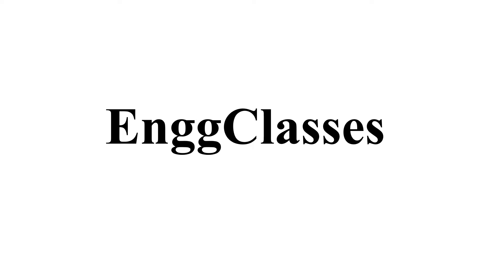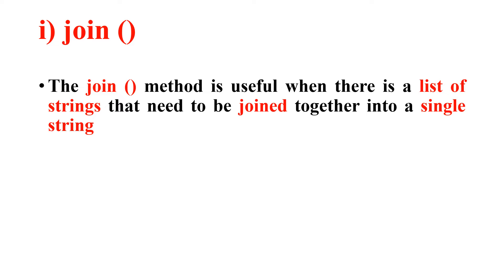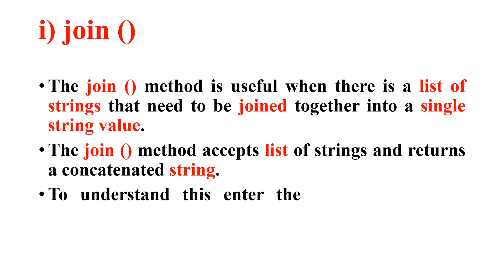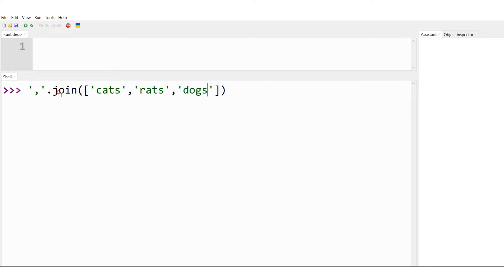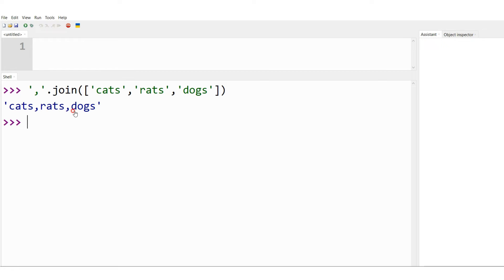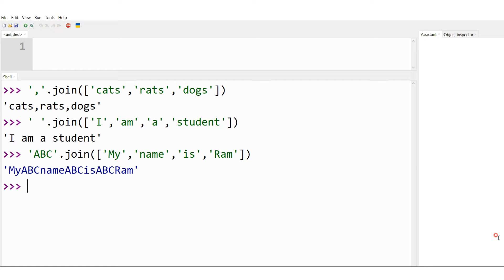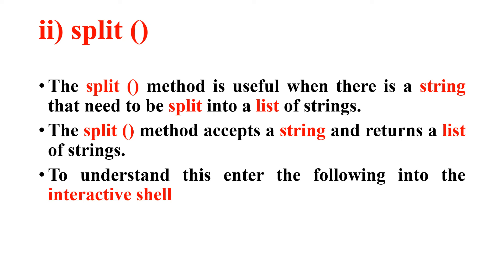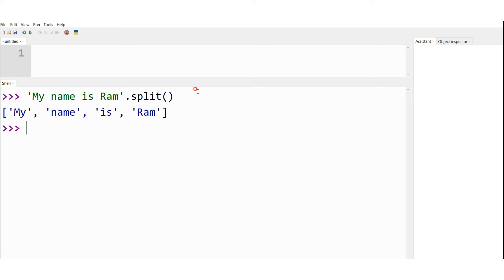Explain join() and split() methods with examples | Python | EnggClasses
The video lecture explains the 2 methods in detail along with demonstration.:
1) join ()
2) split ()